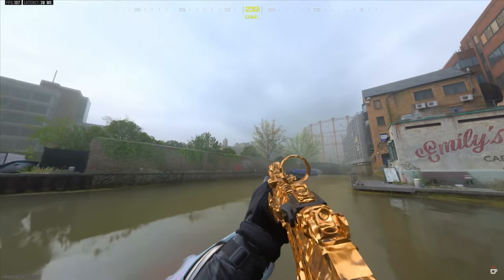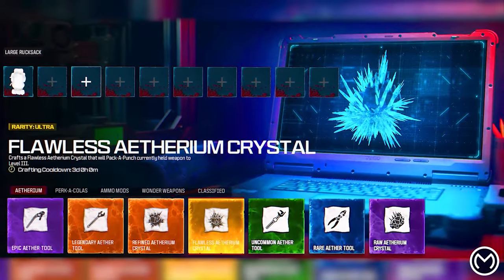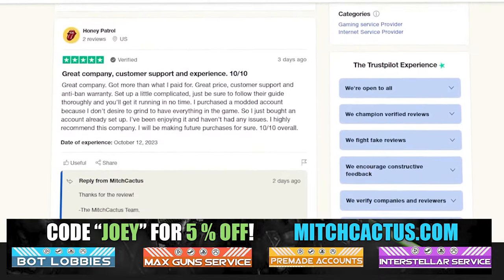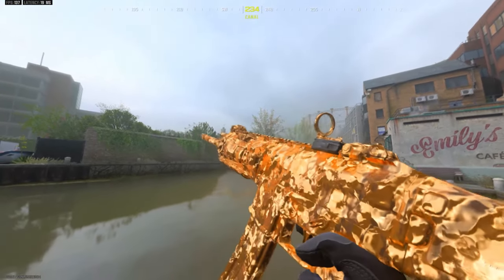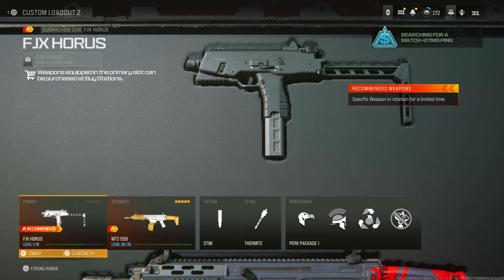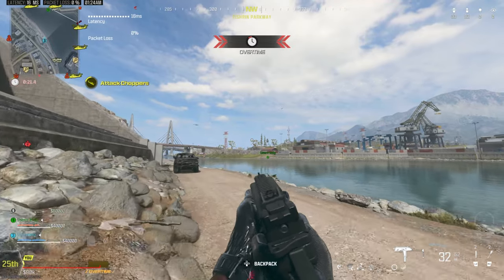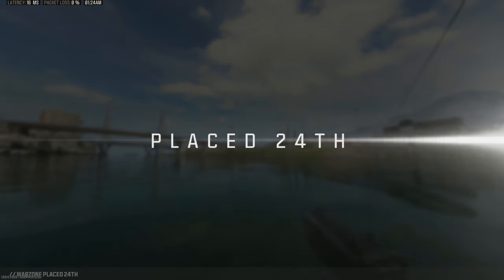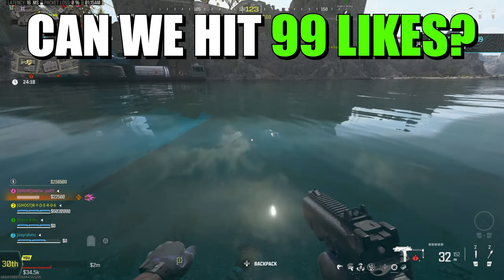UNLOCK ASLEEP...FULLY AFK GLITCH! MW3 *ONE TRICK CAMO GLITCH* (MW3 GLITCHES, WEAPON XP GLITCH)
Unlock the New Prestige Camo in MW3 while going FULLY AFK! UNLOCK WHILE SLEEPING...FULLY AFK GLITCH! MW3 CAMO GLITCH *ONE TRICK* (MW3 GLITCHES, MW3 GLITCH) MW3